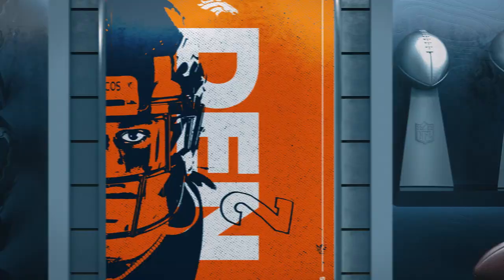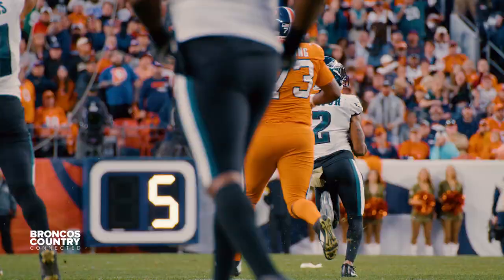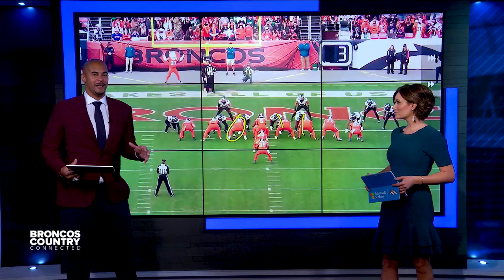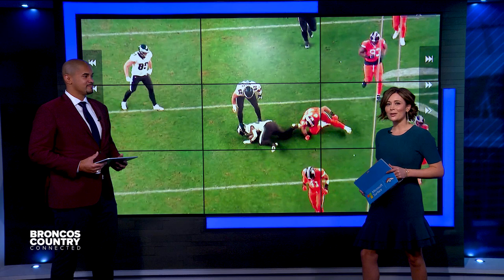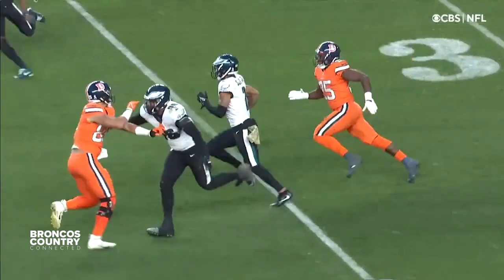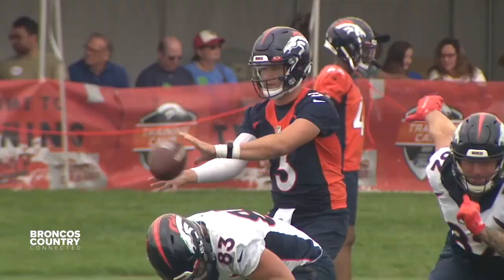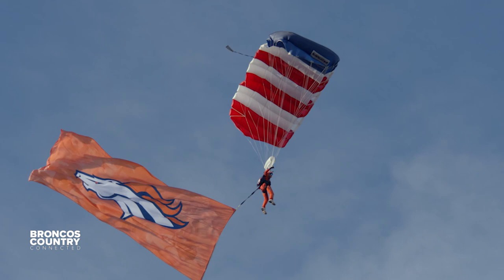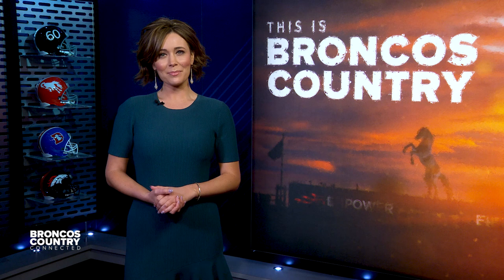Lessons from Denver’s disappointing loss to Philadelphia | Broncos Country Connected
On this episode of “Broncos Country Connected,” Ryan Harris joins Alexis Perry to break down some key plays from Denver’s Week 10 loss to the Philadelphia Eagles before he and the Denver7 crew share their thoughts on what the Broncos need to learn from this loss in order to get back to playing inspired football after the bye week. Also, Broncos OLB Bradley Chubb shares how his family ties to the U.S. armed forces have inspired him both on and off the field. Then, we’ll learn more about tight end Eric Saubert and how his gym habits prepared him for the NFL. Be sure to catch the original airing of “Broncos Country Connected” every Tuesday at 6:30 p.m. MT on Denver7 (KMGH-TV).